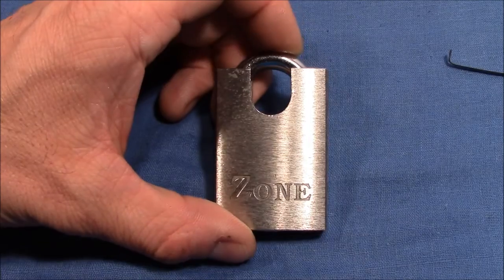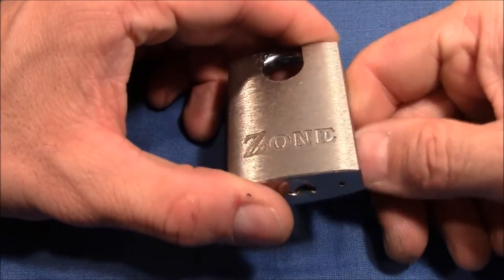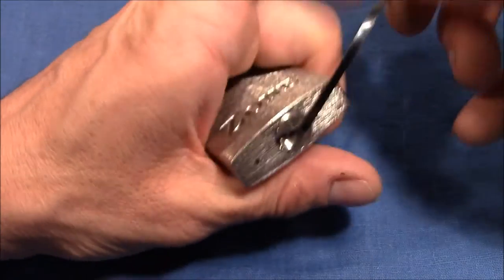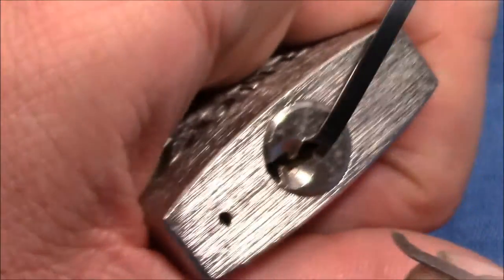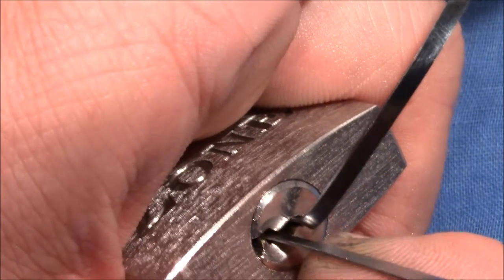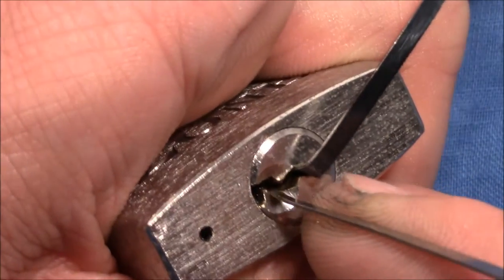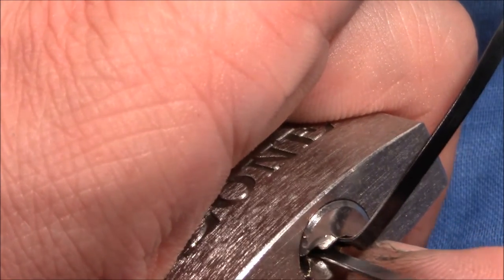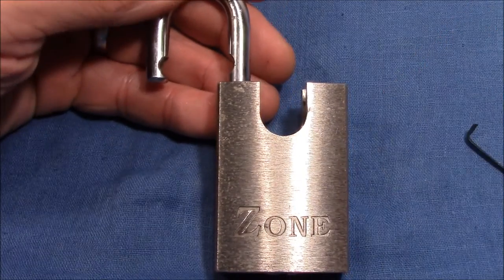(picking 77) ZONE padlock quickly SPPd - thank you Rick for this nice lock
Got that ZONE padlock without a key from richardwales. Picks fairly easy - just slides open ;-)